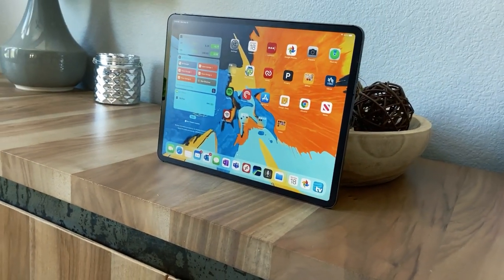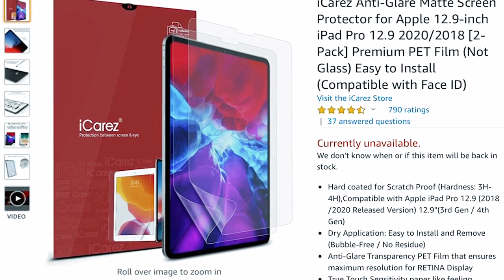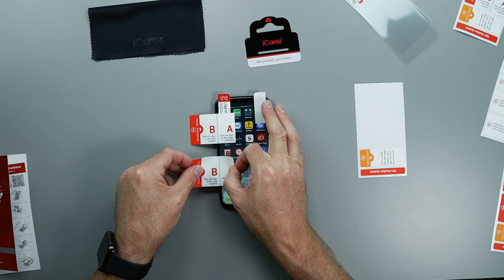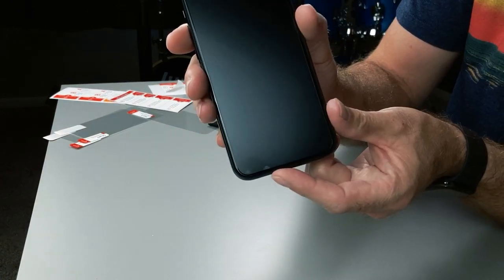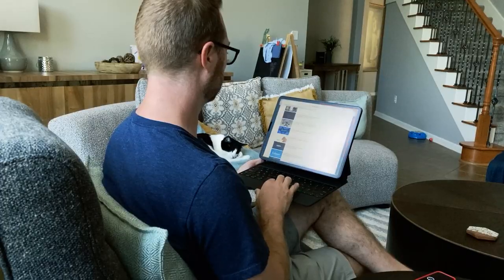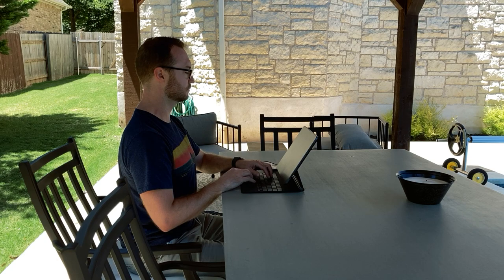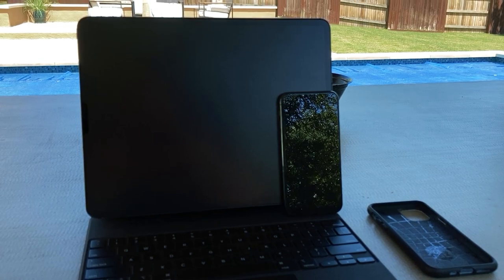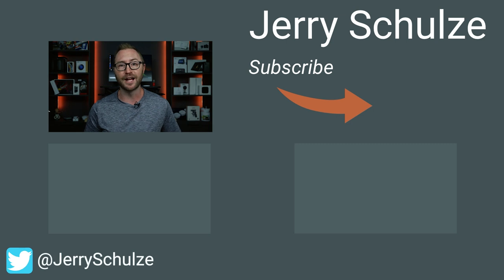Best Screen Protectors for iPhone and iPad!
Today we are looking at the iCarez Matte anti-glare screen protectors for iPhone and iPad. I installed the icarez film on the iPhone 11 pro and ipad pro for less glare, less fingerprints, and a better apple pencil experience.

iCarez Matte Screen Protector

Edited on Premiere Pro CC 2019
Shot with Canon M50
Rode VideoMic Pro+